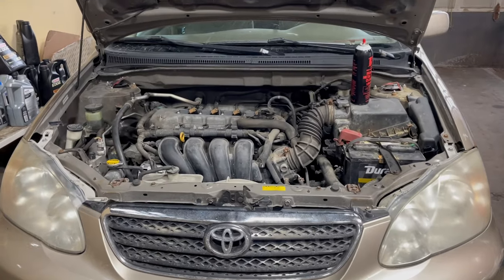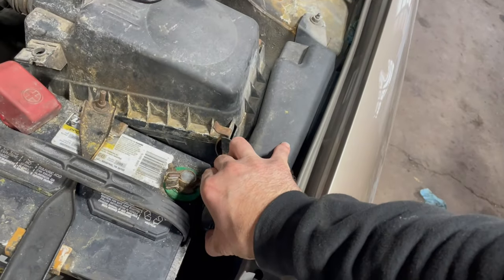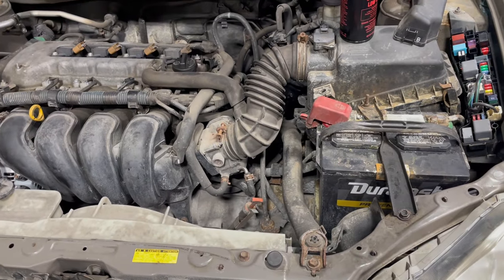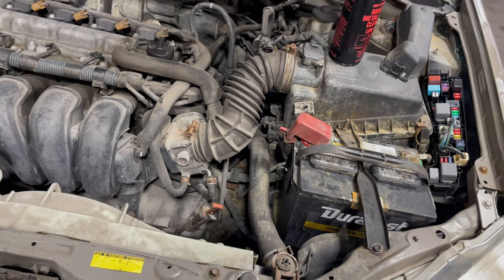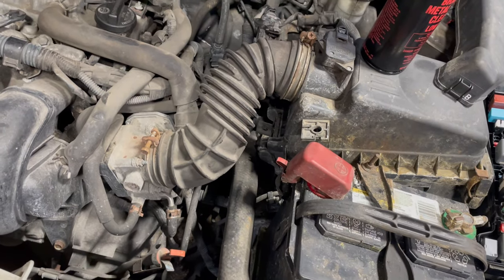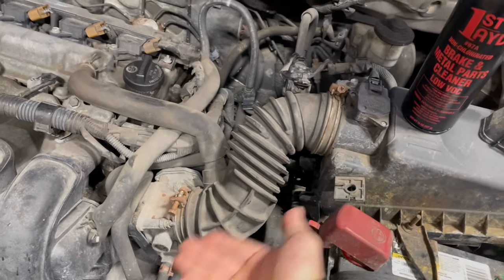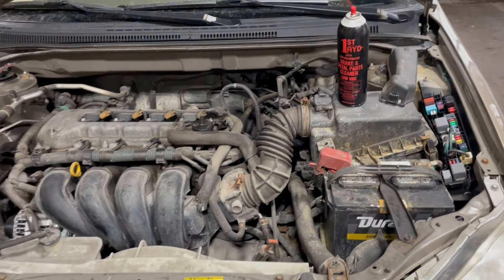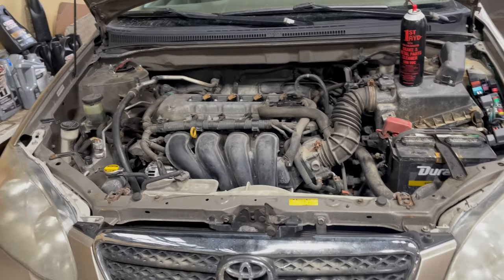Toyota Alternator Problem Not Charging Easy Fix!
If you guys are having issues with your alternator charging even after replacing your alternator, check this video out! It could be an issue on your toyota corolla tundra 4runner tacoma sienna camry or other cars as well. Good luck!